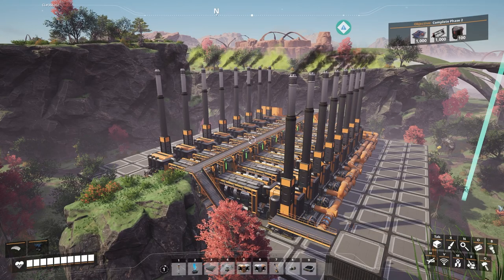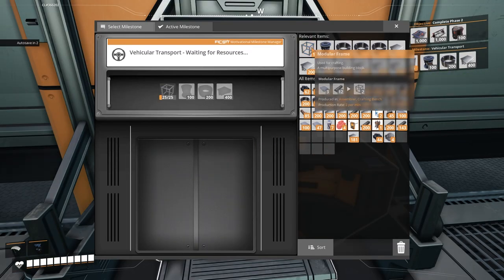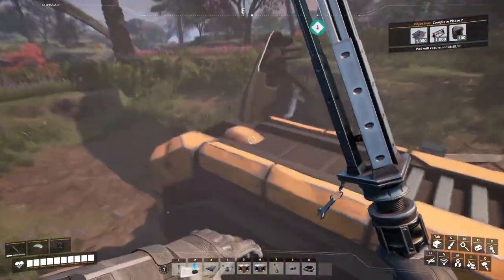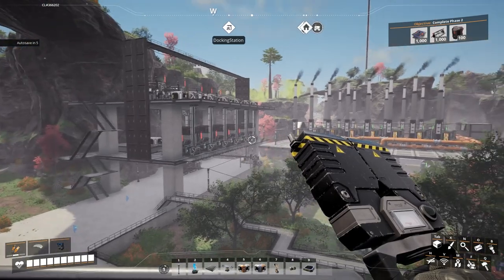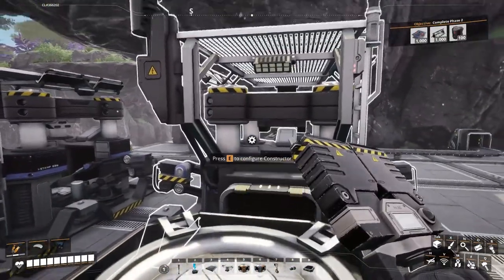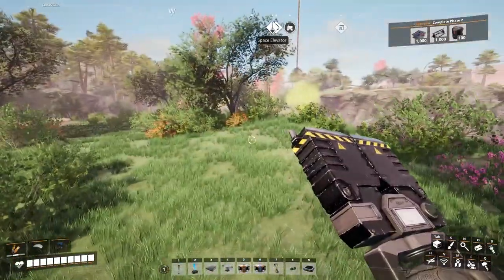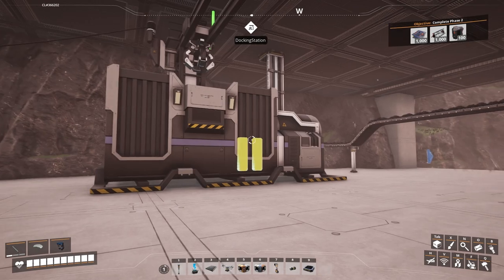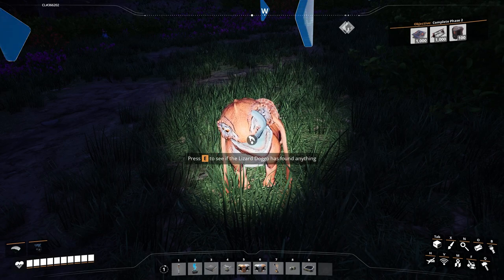Satisfactory v1.0 Let's Play - Episode 4 - Starter Steel Production & Truck Automation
In Episode 4 of our Satisfactory version 1.0 playthrough, it's time to set up Steel Production and automate resource transport with Trucks! We’ve built our first Steel Foundry, created a functional truck route, and unlocked the tools to further progress our Mega Base.

This episode also features our first Sommersloop and more optimisation to keep everything running smoothly. Get ready for more exciting upgrades and automation!